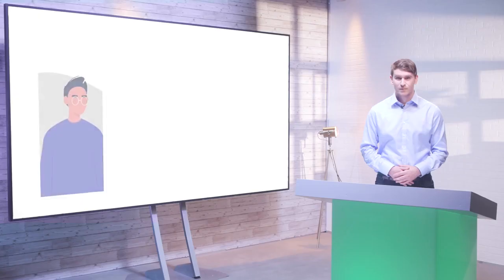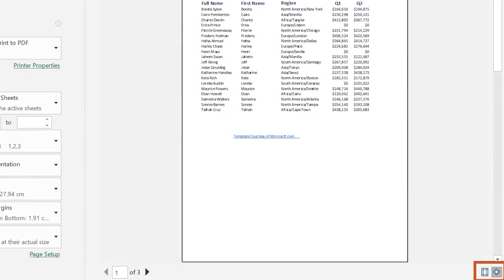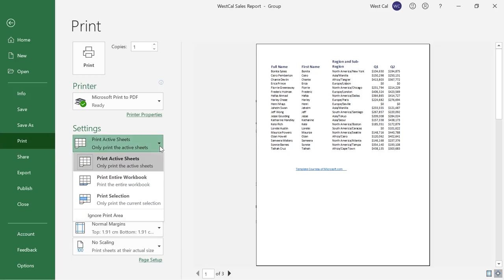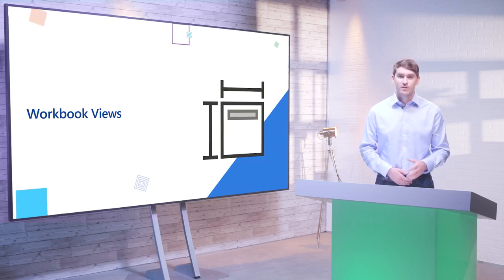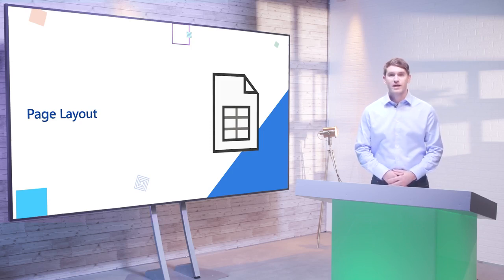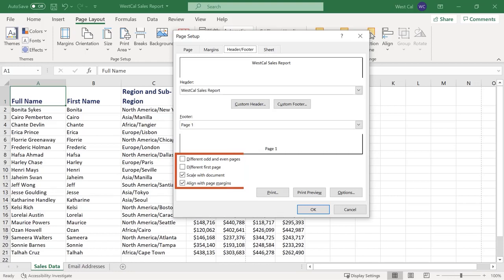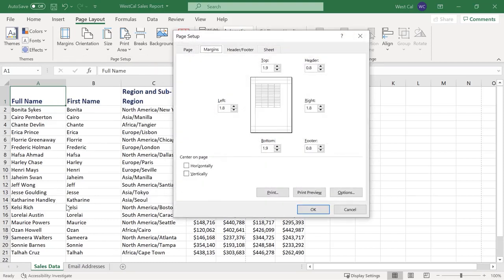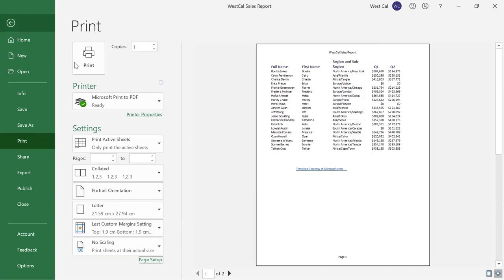HOW TO Define the basic page layot for a workbook IN MS EXCEL?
HOW TO Define the basic page layot for a workbook IN MS EXCEL? LEARN WITH US